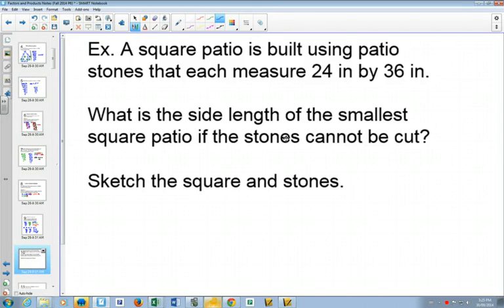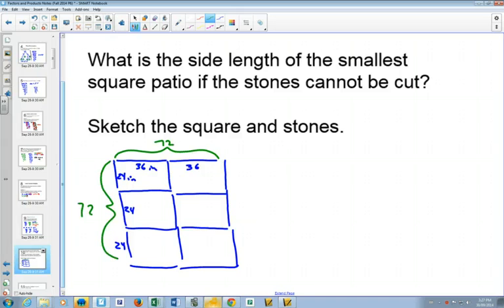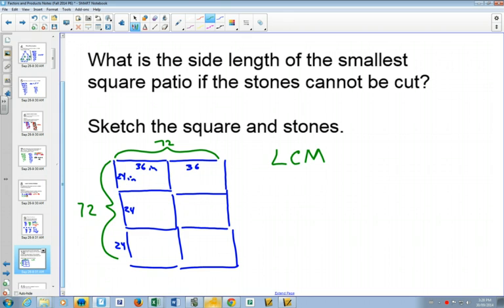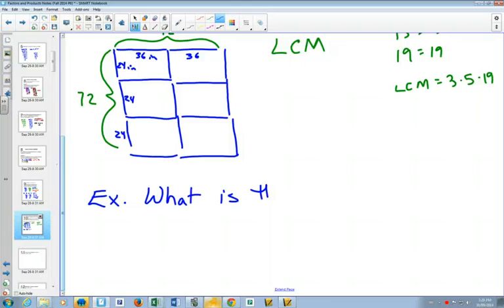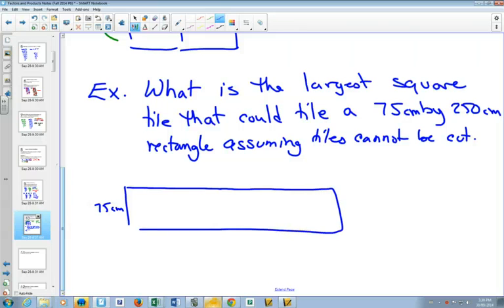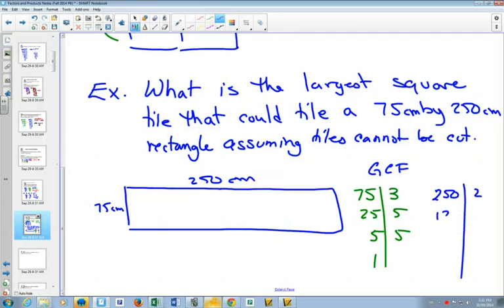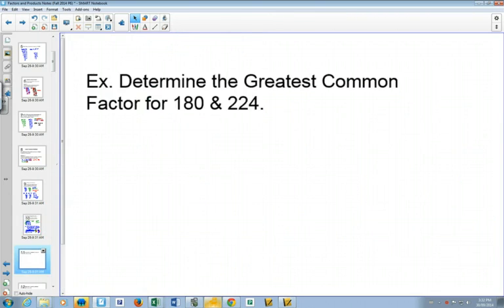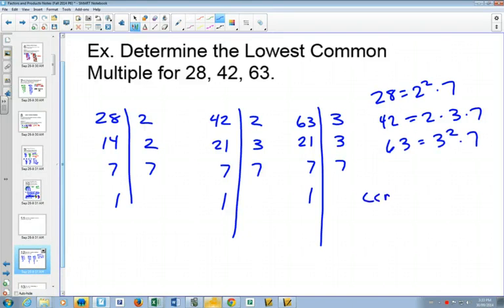Using LCM and GCF for a word problem